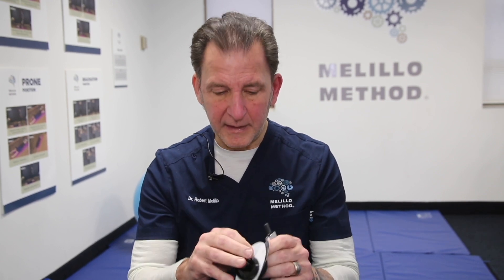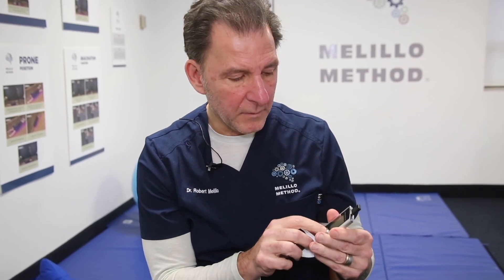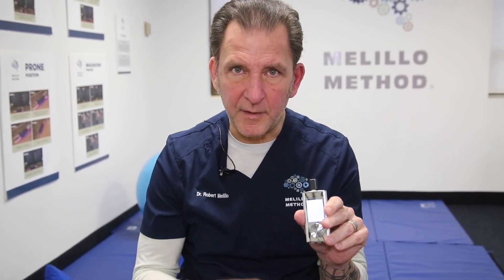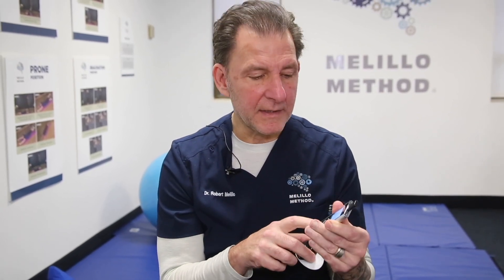TENS Unit Set up and instructions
Dr Melillo explain and how and why we use TENS units as part of the program